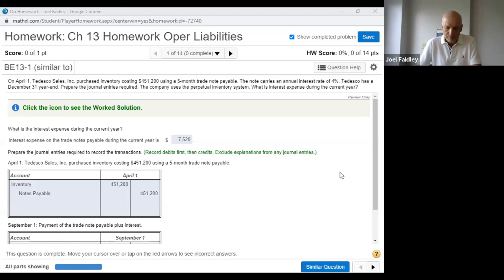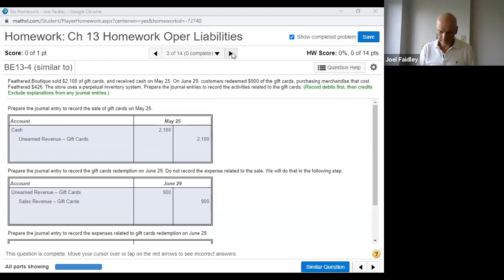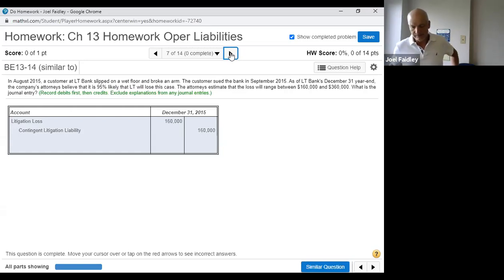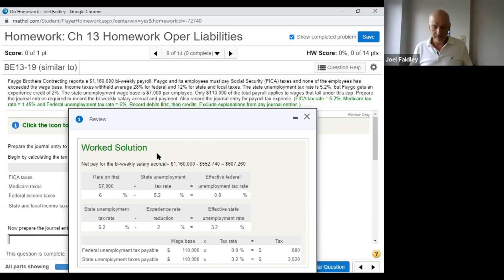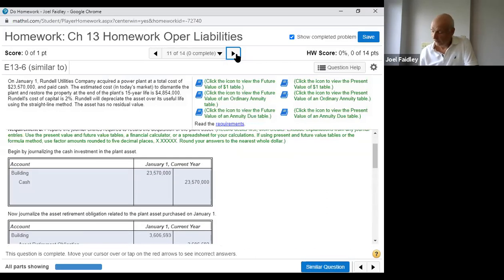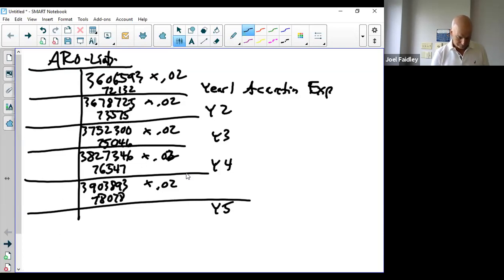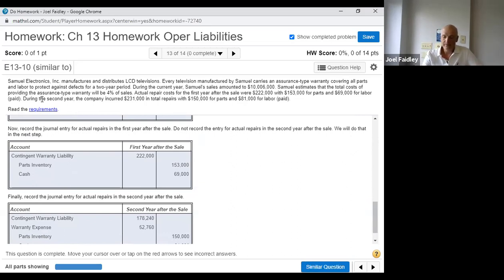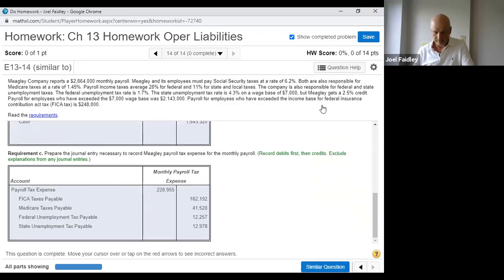ETSU ACCT 3020 Chapter 13 Homework